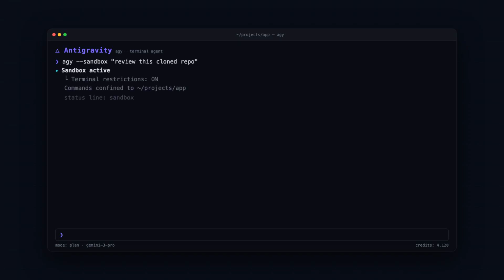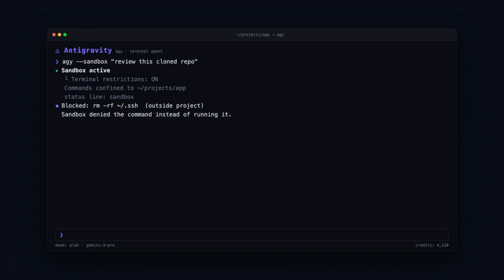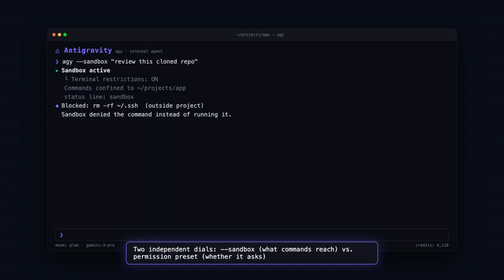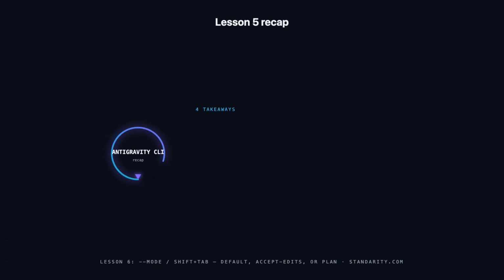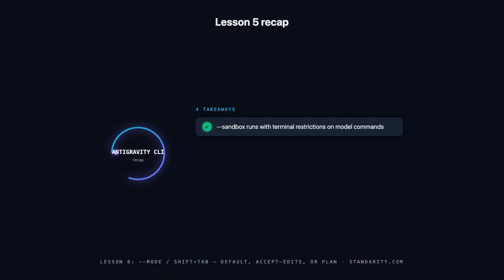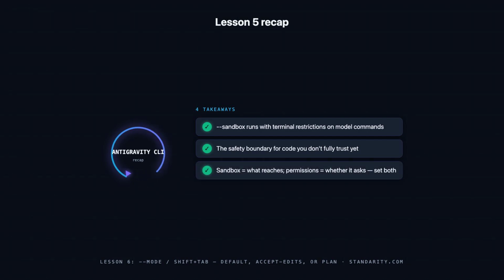Antigravity CLI Course #5: --sandbox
Run in a Restricted Sandbox — live terminal demo

Welcome back to the Antigravity CLI Course. Sometimes you want to run the agent on code you don't fully trust yet, maybe a fresh clone from the internet. For that, Antigravity gives you a sandbox, a wall around what its commands can actually touch on your machine. In this lesson we run the agent inside that restricted sandbox. Let's drop into the terminal.

Instructor: Standarity